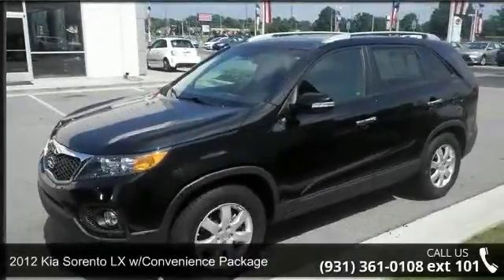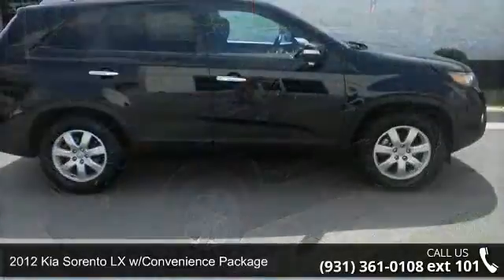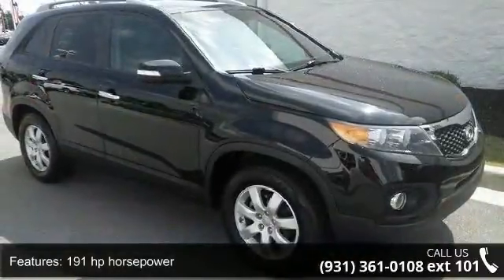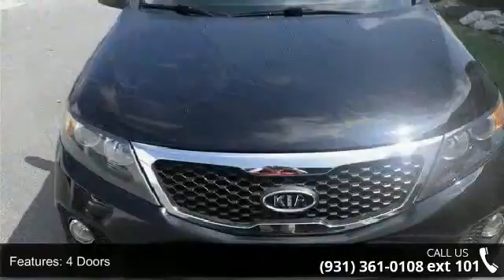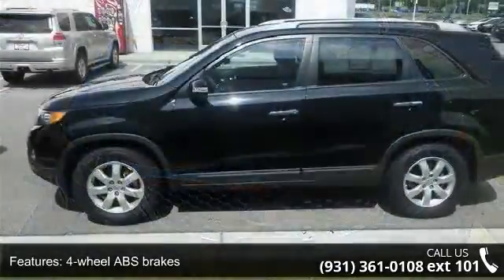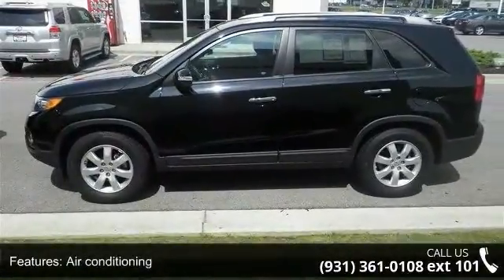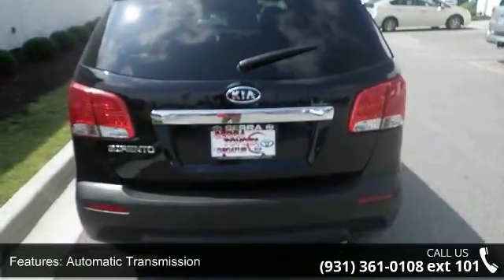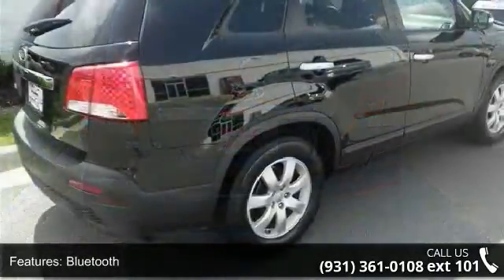2012 Kia Sorento LX w/Convenience Package - Serra Toyota ...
2012 Kia Sorento LX w/Convenience Package Condition: Used Mileage: 62565 Transmission: Automatic 6-Speed Exterior Color: Black Interior Color: Beige w/Tricot Fabric Seat Trim Stock: #248684